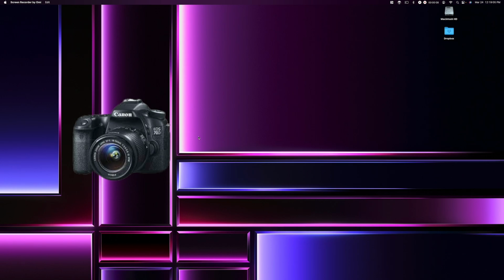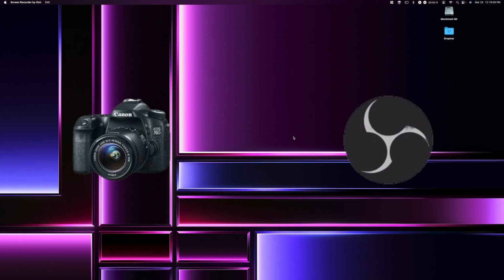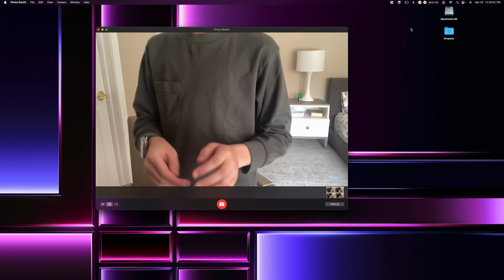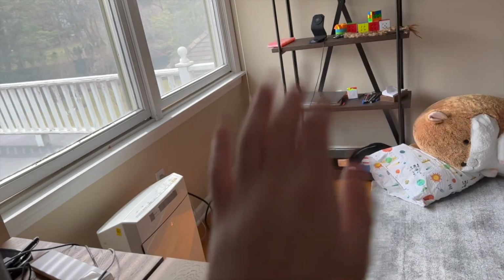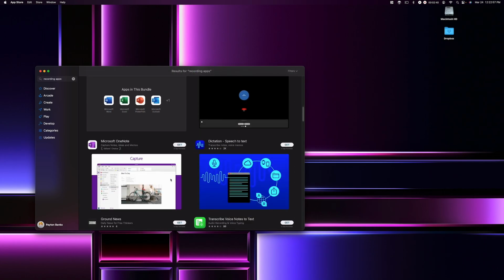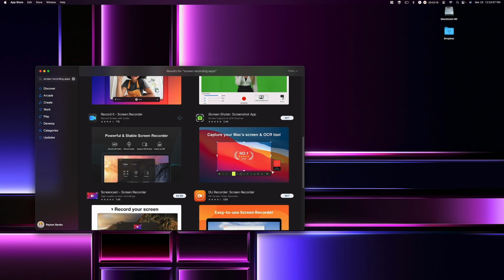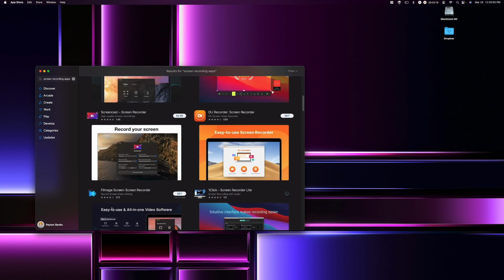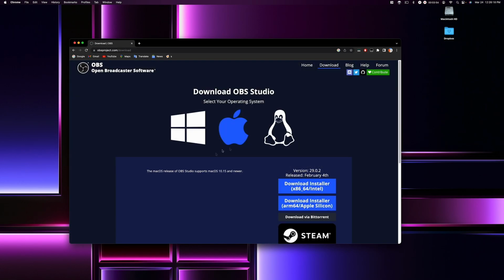How to find the right recording software Final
Timestamps:
0:00 - Intro
1:03 - VIdeo recording softwares
2:00 - Screen recording softwares
2:34 - Livestreaming softwares
2:55 - Outro

Sorry that I didn't use my intro this time, I will try to use it in the next video

My discord will be the logo with the smiling anime character.
Thanks to all of you for the support.